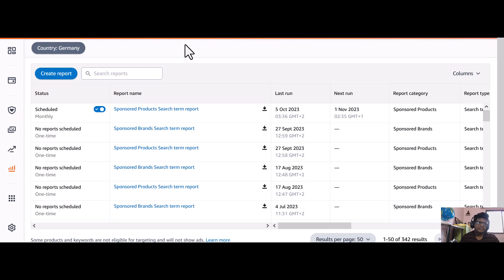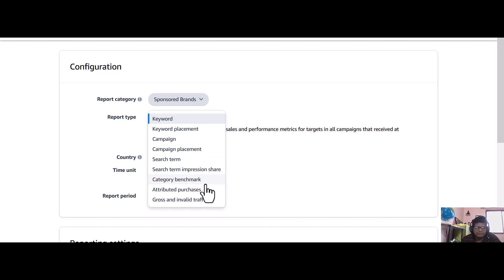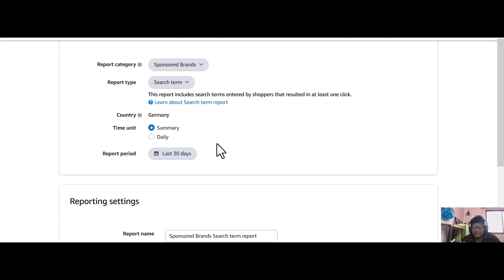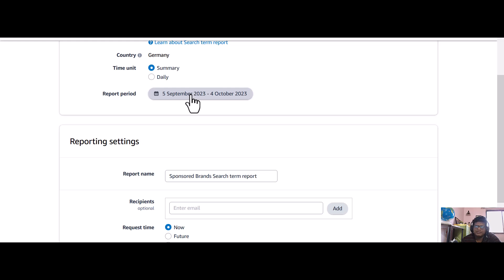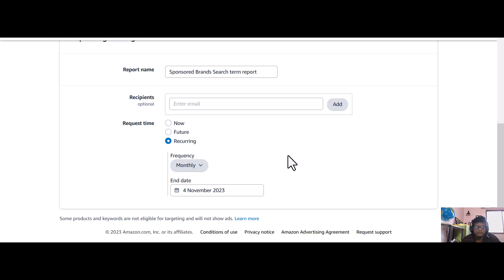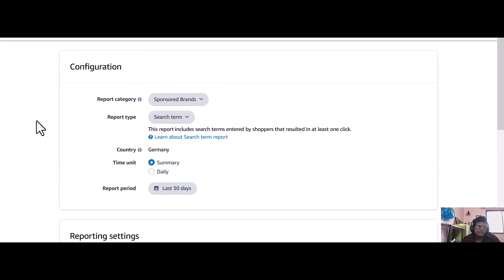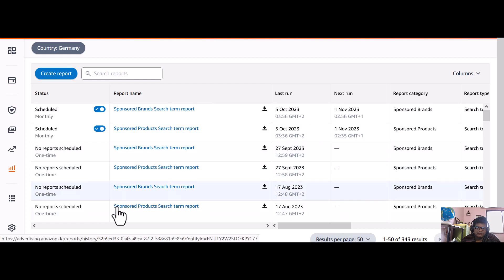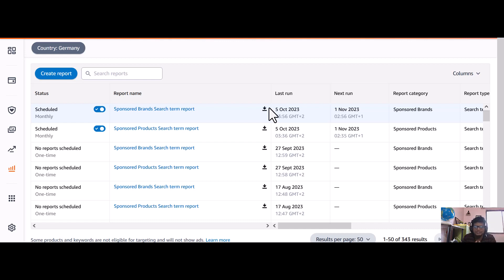How to Download Amazon PPC Sponsored Ads Reports | How to Download Search Term Reports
In this video I talk about How to Download Amazon PPC Sponsored Ads Reports | How to Download Search Term Reports

My knowledge of the platform allows me to create campaigns that drive traffic and increase sales. I am passionate about helping sellers and brands succeed on Amazon, and I use my expertise to optimize their campaigns for maximum results. If you're looking to take your Amazon presence to the next level, I can help you get there. Let's work together to achieve your business goals on Amazon.